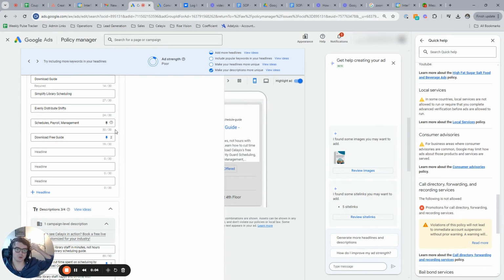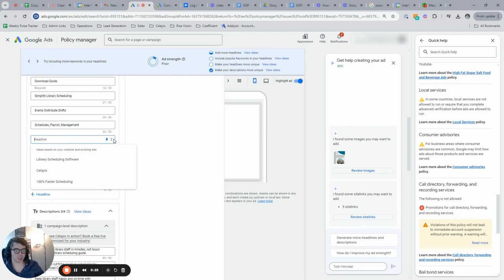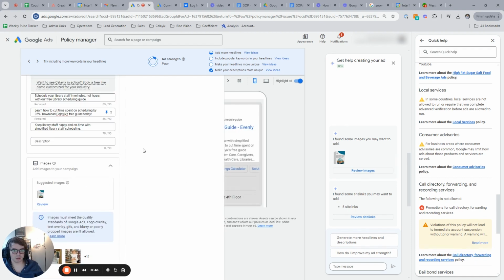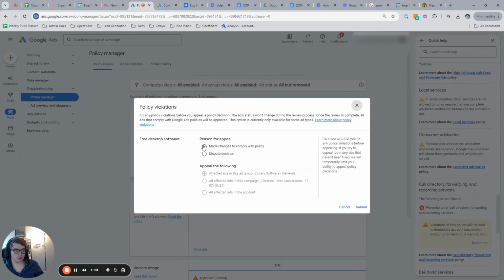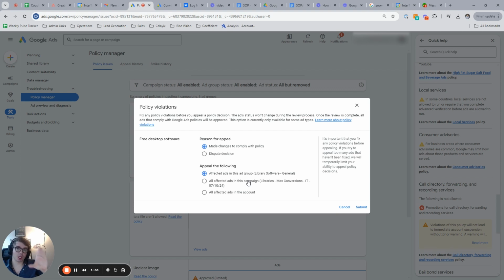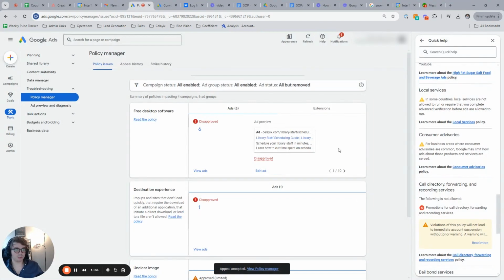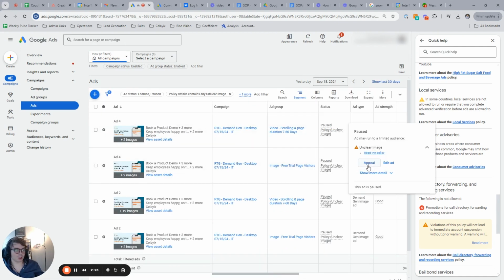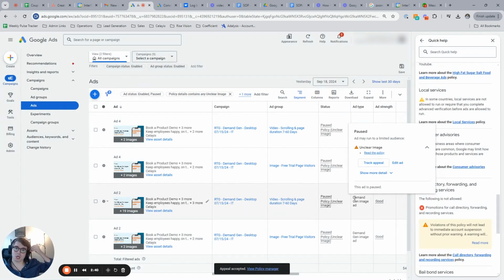Managing Ad Appeals for Policy Compliance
In this video, we’ll walk you through how to fix ads flagged 🚩 for policy violations, including ads promoting "free desktop software." You'll see the exact steps for removing problematic phrases like "download free guide" and adjusting settings at the ad or campaign level to avoid account flags.

0:00 - Introduction: How to address policy issues in disapproved ads
0:11 - Identifying the Flag: Investigating "free desktop software" triggers in ad copy
0:19 - Editing the Ad: Removing suspicious call-to-actions and unpinning assets
0:46 - The Appeal Process: How to correctly call for an appeal after making changes
0:58 - Targeting the Appeal: Why you should use Ad Group or Campaign levels (and avoid Account level)
1:18 - Safety Warning: The risks of appealing too many times and getting flagged for bypassing systems
1:32 - Submission: Selecting the correct reason for appeal and submitting for review
1:50 - Disputing Decisions: How to handle appeals when the algorithm is wrong (e.g., "unclear image")
2:11 - Proactive Strategy: Why you should dispute decisions as quickly as possible

How to Get the Best and Fastest Support From Google Ads